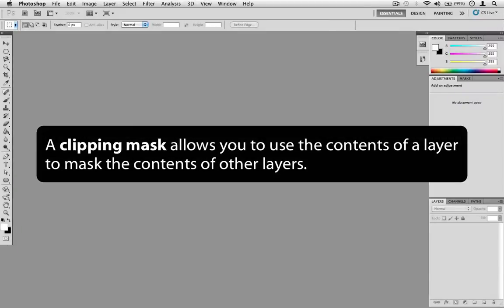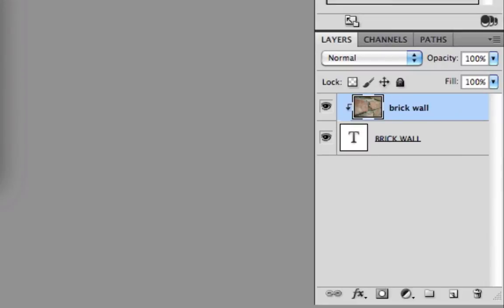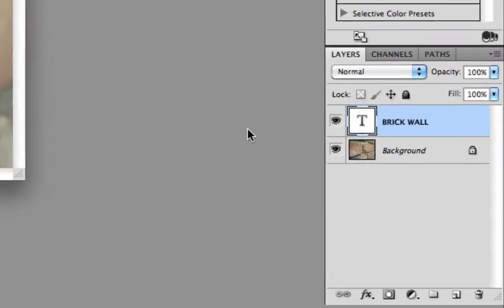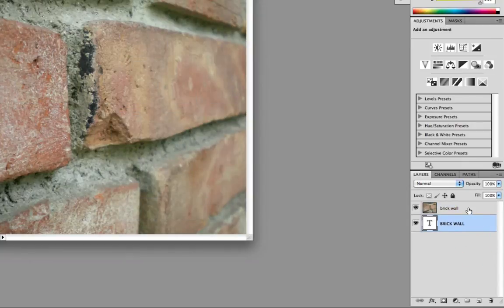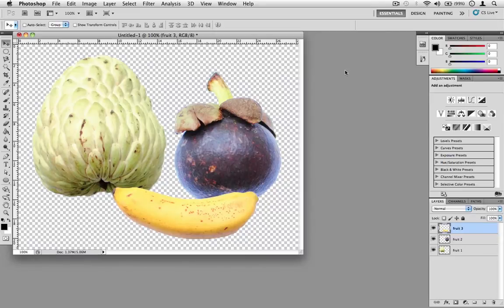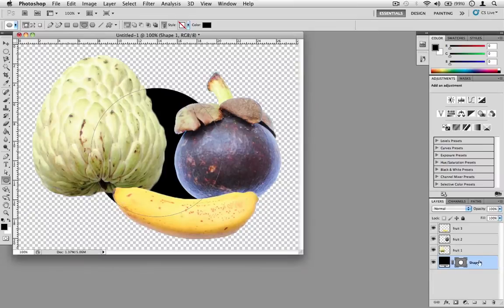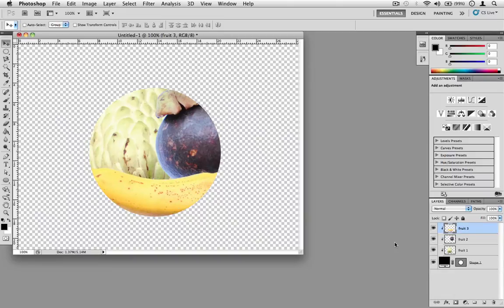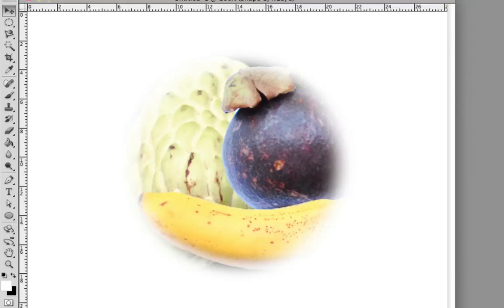Photoshop Clipping Mask Tutorial - Photoshop CS5 Video Tutorial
In this video, I show you how to create a clipping mask in Photoshop.

Photoshop Clipping Mask Tutorial